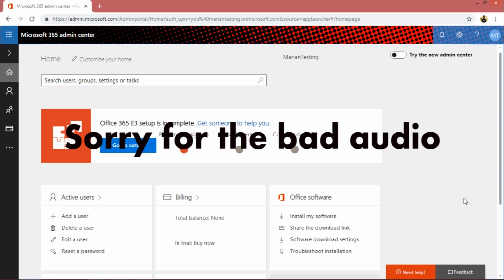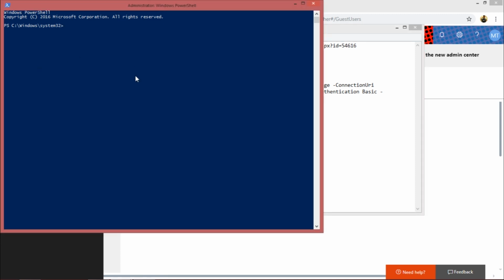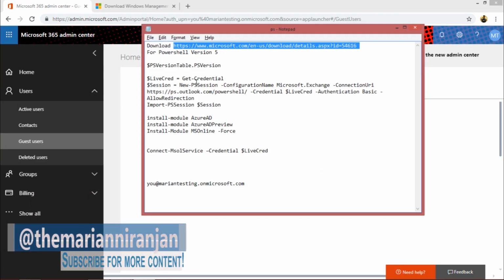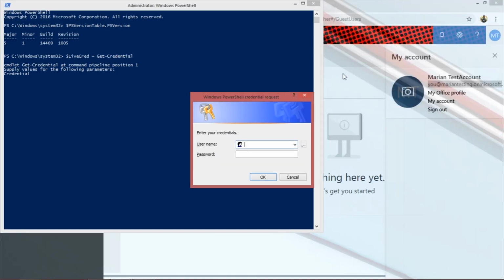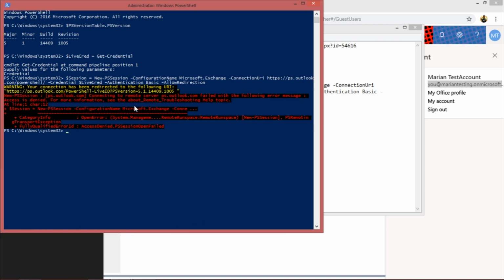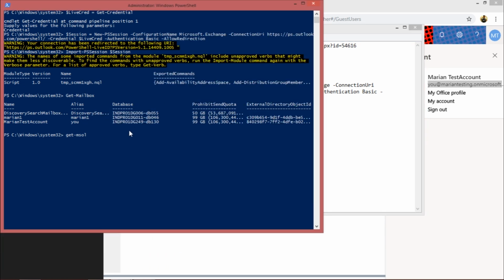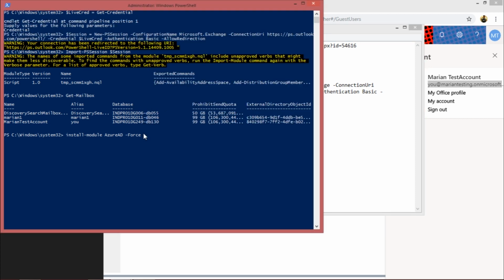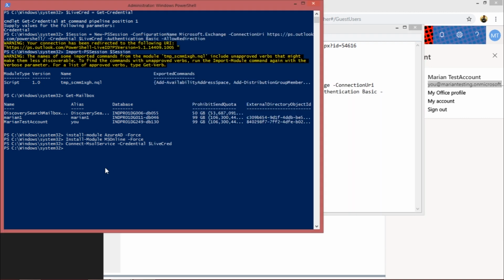How to connect to Office 365 using PowerShell 2020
In this video i walk you through the steps to connect to your Office 365 tenant using windows PowerShell

**Link to download the PowerShell version "5"**

Windows Management Framework 5.1

**Check the version of PowerShell that you are running**

$PSVersionTable.PSVersion

**PowerShell command to connect to O365**

$LiveCred = Get-Credential
$Session = New-PSSession -ConfigurationName Microsoft.Exchange -ConnectionUri -Credential $LiveCred -Authentication Basic -AllowRedirection
Import-PSSession $Session

**PowerShell command to install the AzureAD module and MSonline module**

install-module AzureAD
install-module AzureADPreview
Install-Module MSOnline -Force

Connect-MsolService –Credential $LiveCred

Music Courtesy
Cymatix - Lifetime travels